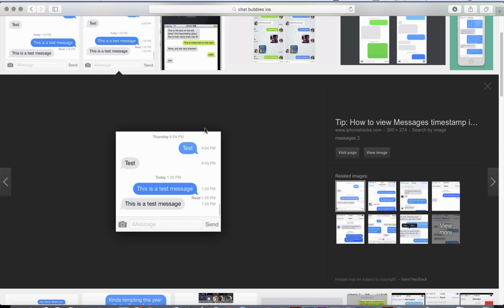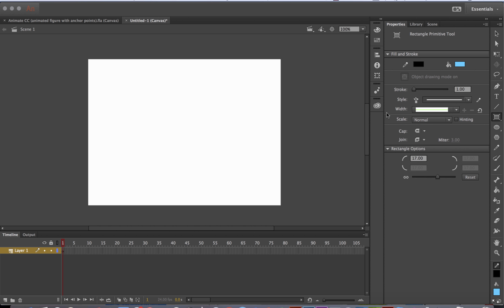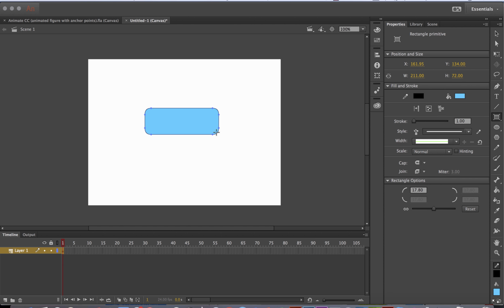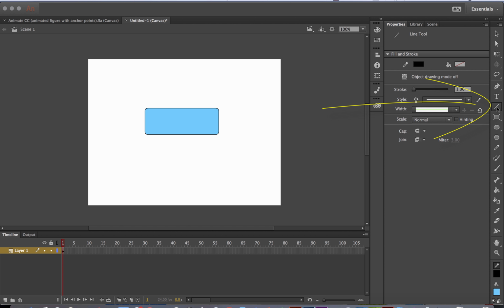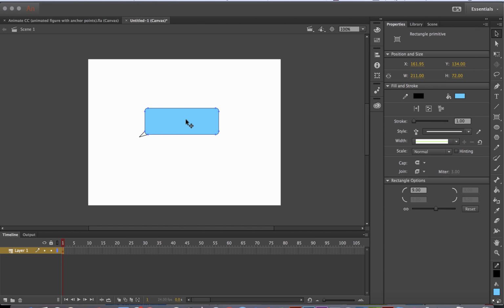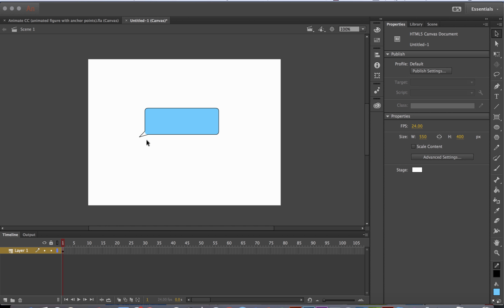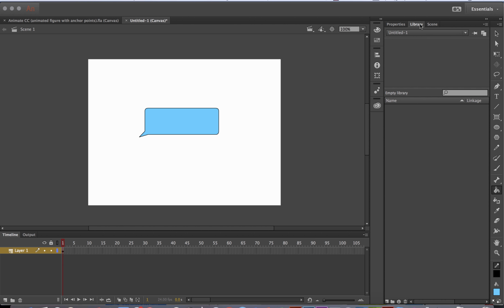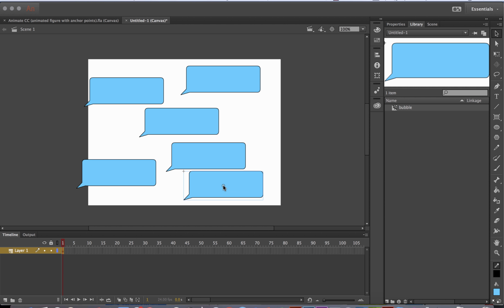Animate CC how to create realistic speech bubbles